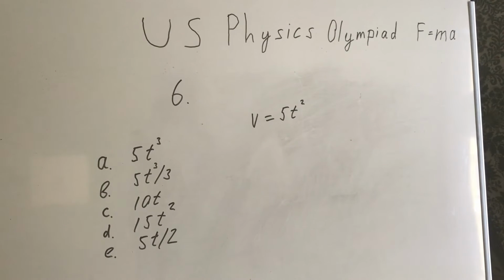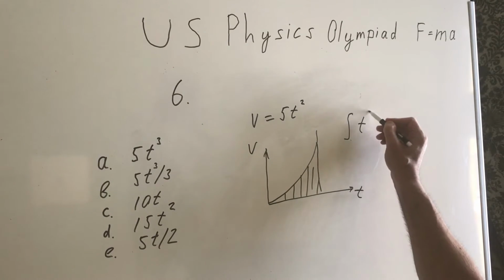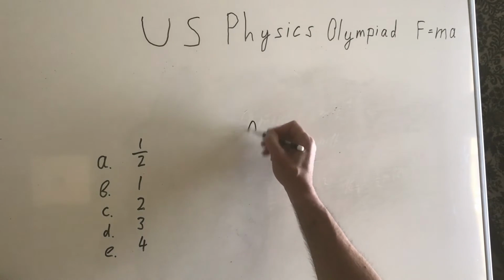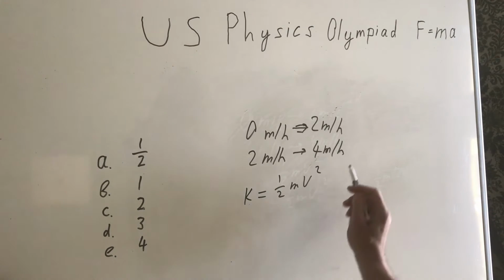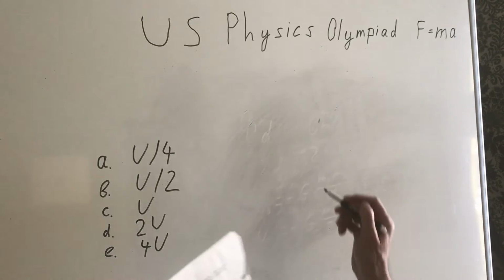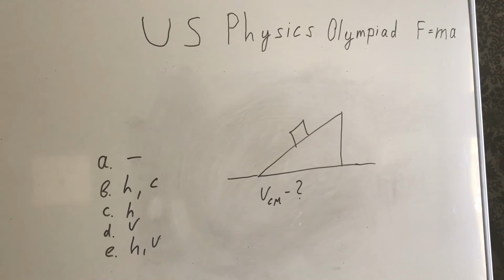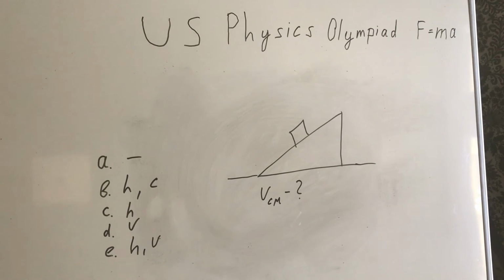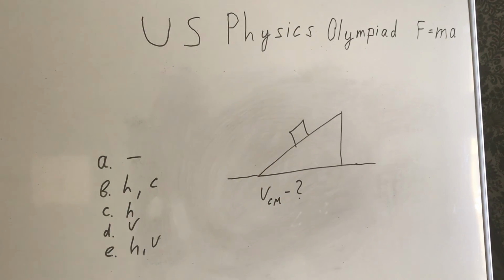US F=ma Physics Olympiad 2007. Problems 6-9 of 38. Mechanics